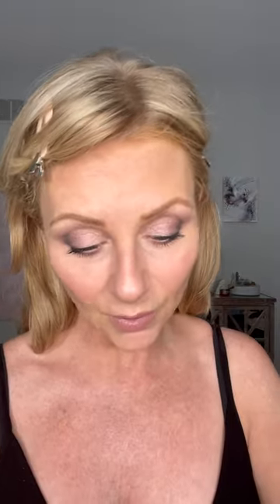Say Goodbye to Freckles, Redness, and Hyperpigmentation: Makeup Tips for Women Over 50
Finding a technique or product to address multiple skin concerns like freckles, redness, hyperpigmentation, and visible veins can be challenging. However, there are several approaches you can consider to help improve the appearance of your skin.